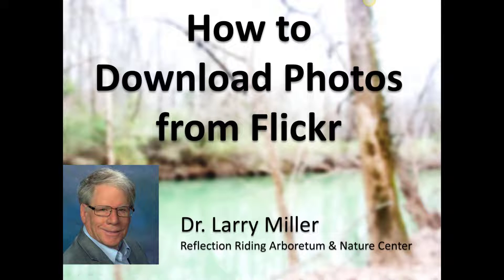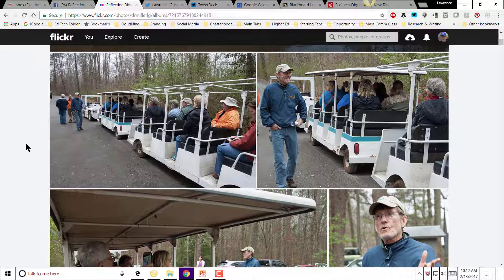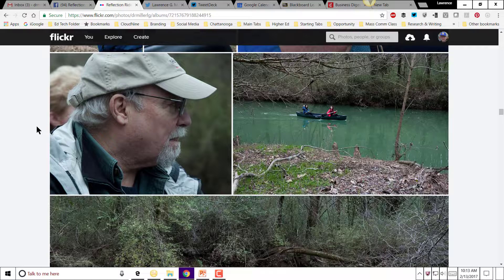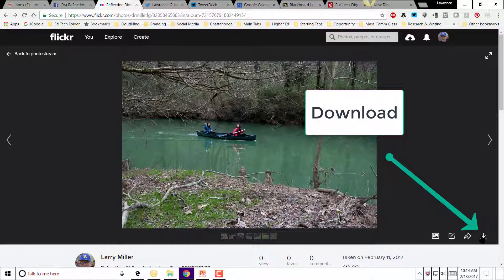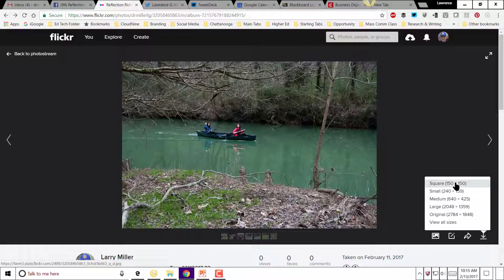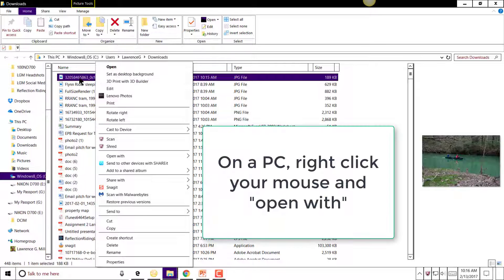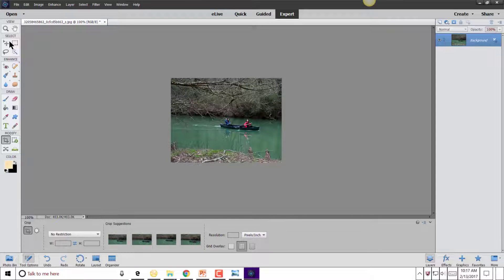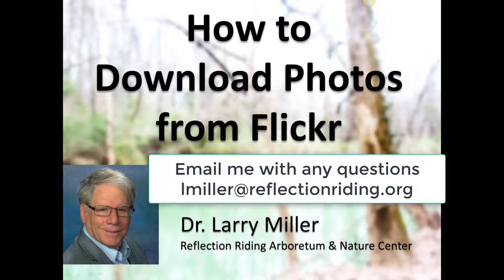Downloading Images from Flickr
Produced for Reflection Riding Arboretum and Nature center, Chattanooga TN